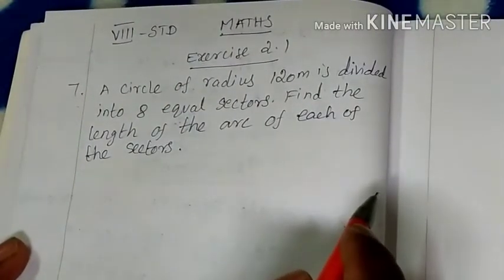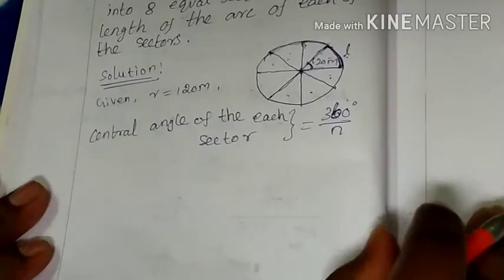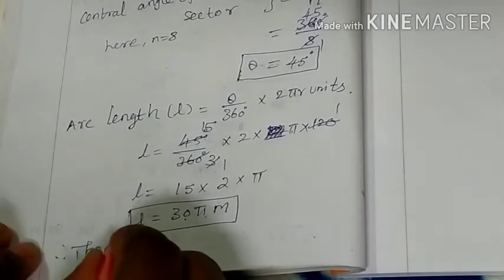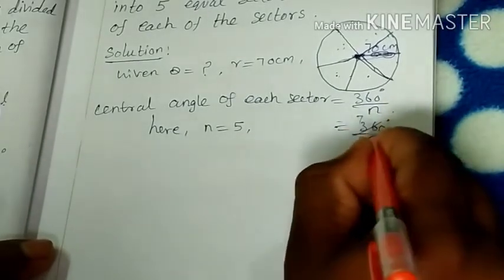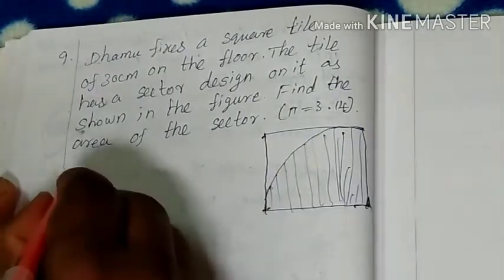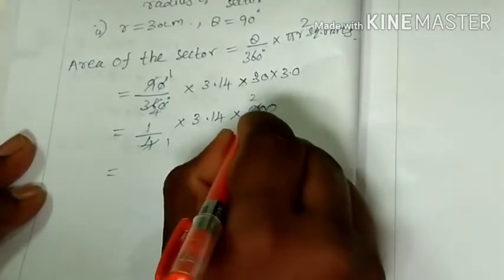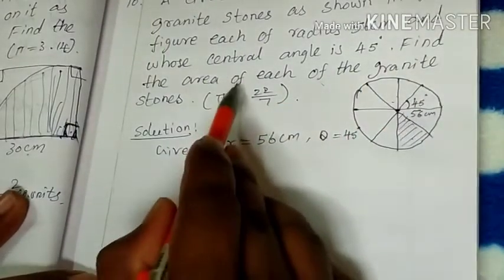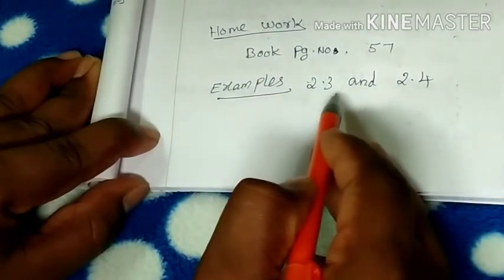VIII STD MATHS - 23